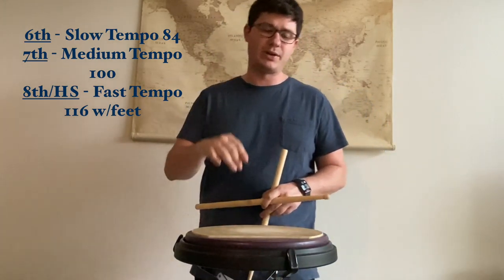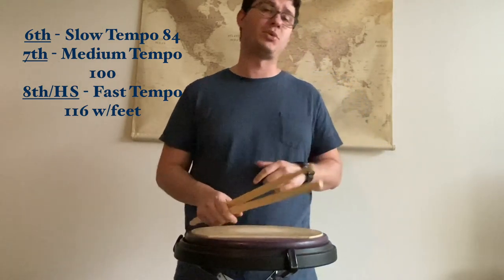Legatos and Dynamics Pedagogy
This video is about L&D Pedagogy